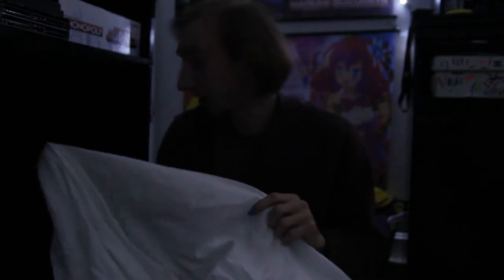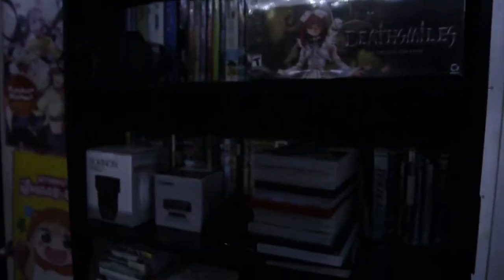My First Dive Into Product Photography!!!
This is the first time I have ever dived into product photography! It was a experience to be honest. I had some fun making this video though! Hopefully I can keep learning new things and getting better!